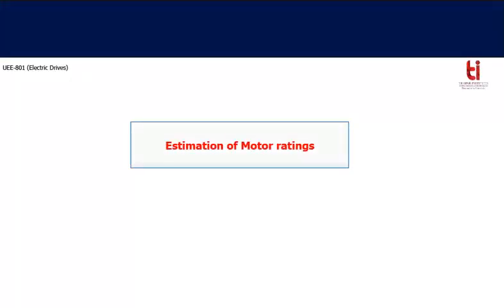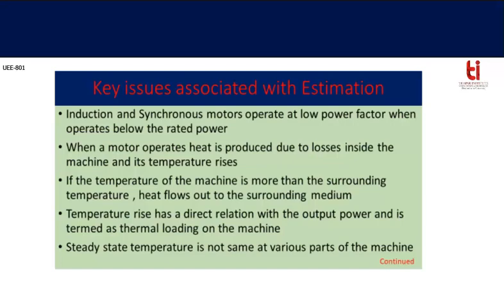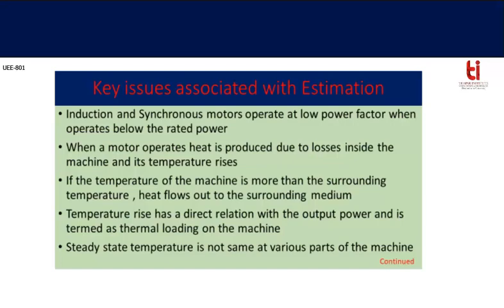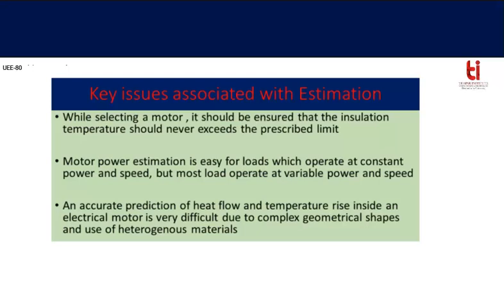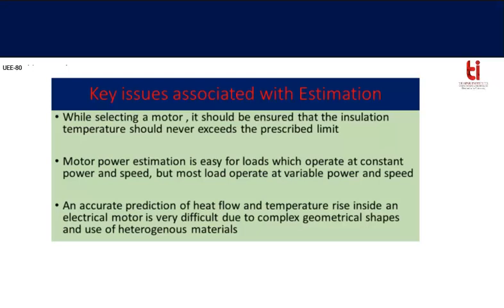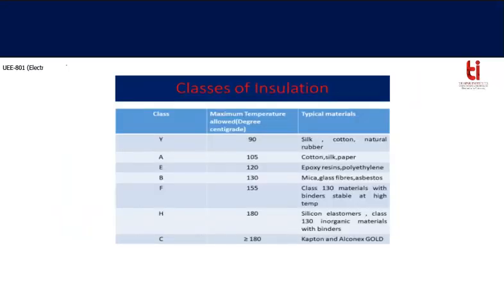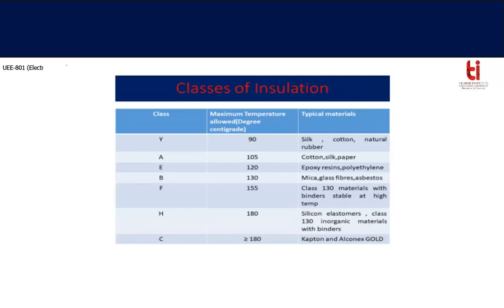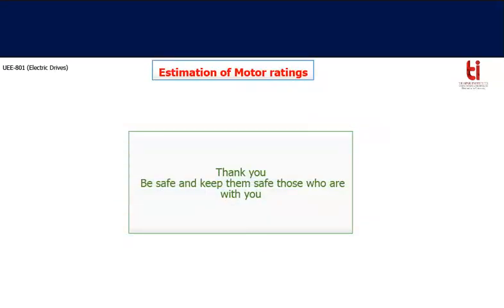Lecture 21 :Module 6 1